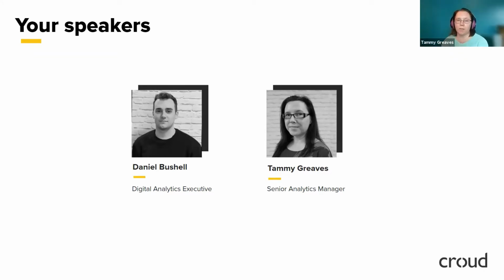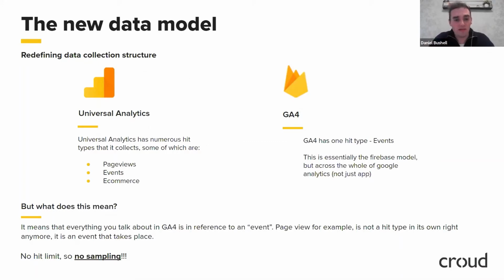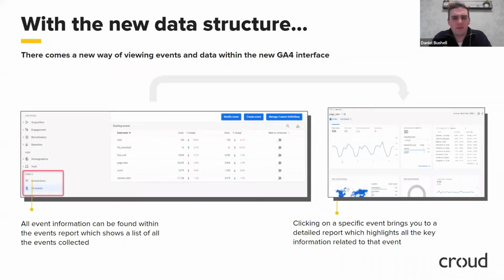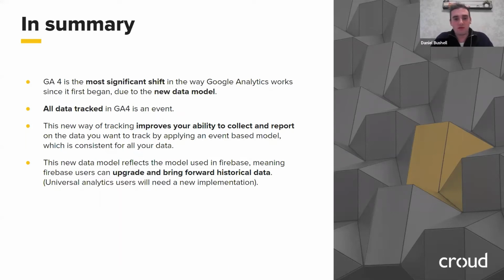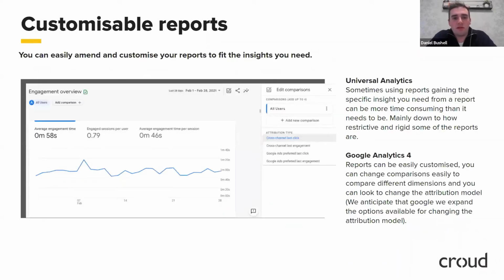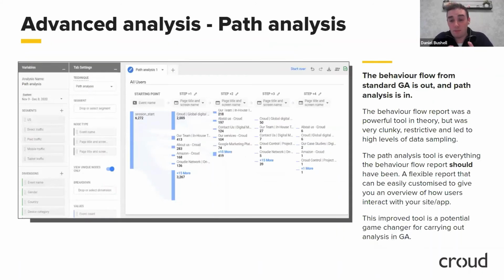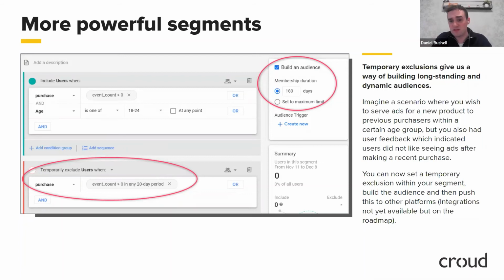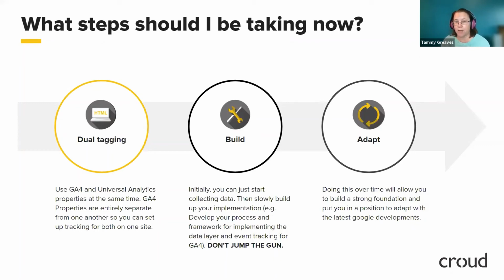Croud Academy Live: Understanding GA4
In this session, Croud's Senior Analytics Manager, Tammy Greaves and Digital Marketing Analyst, Daniel Bushell, take you through what Google Analytics 4 is, the new features you can leverage and the next steps to take following its launch.